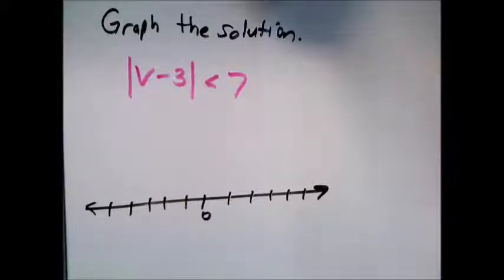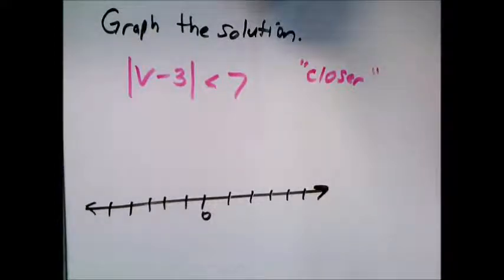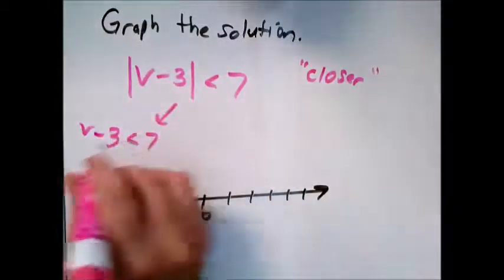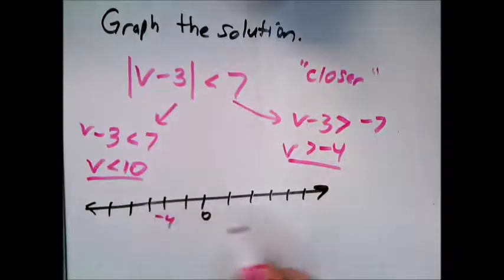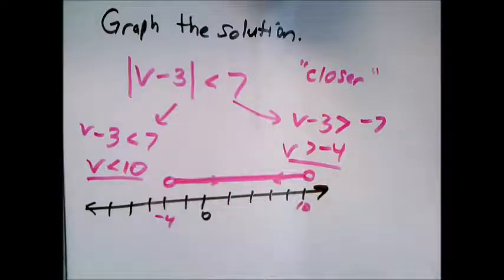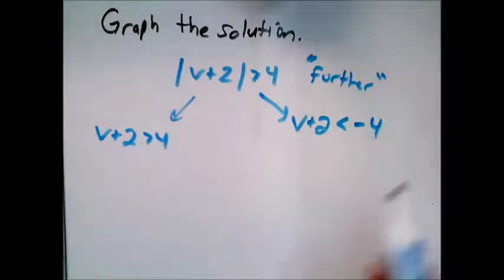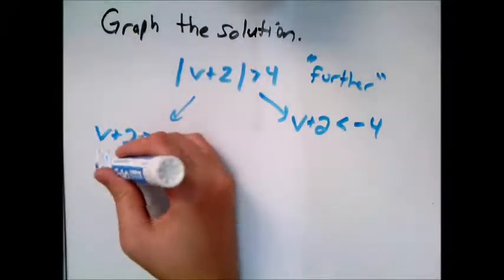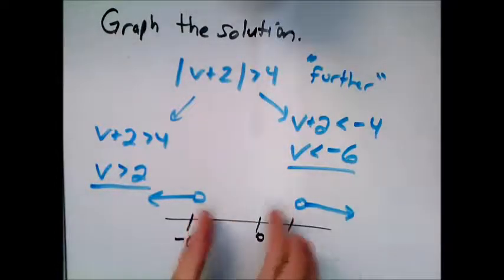Solving an absolute value inequality, Problem type 3